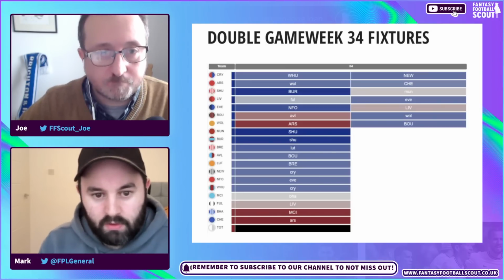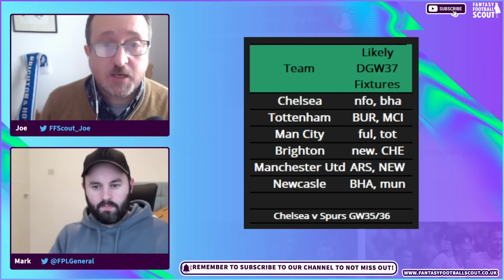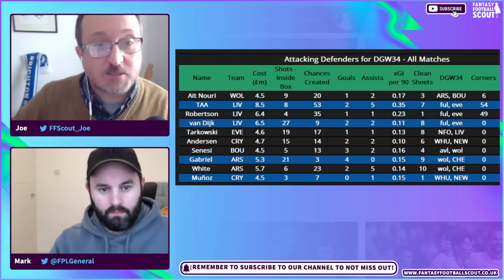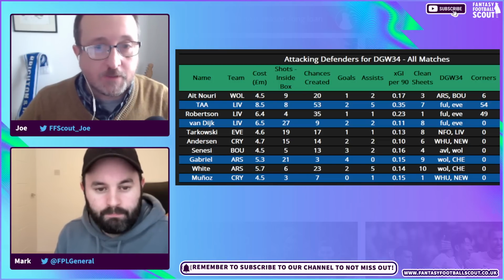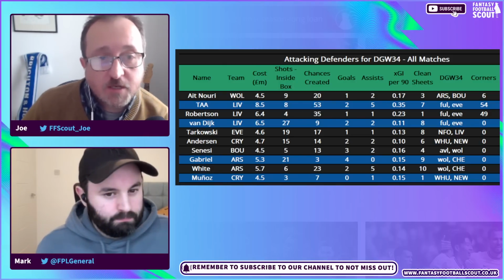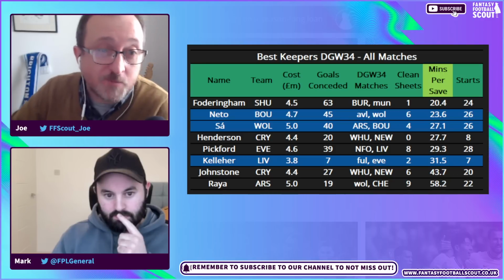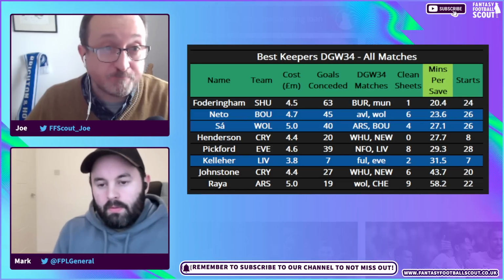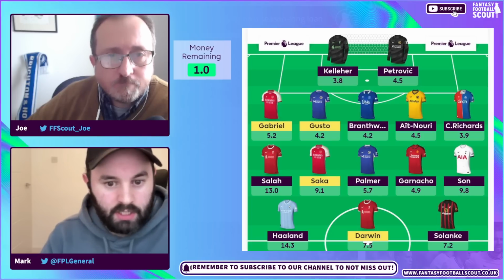🫡 FPL TEAM SELECTION GW30 | WILDCARD REVEAL | Fantasy Premier League Tips 2023/24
FPL General (3 x Top 500 finishes) reveals his Wildcard TEAM SELECTION ahead of GW30.
Join the FFScout Mini-League! 🏆
💪 Code - 5k0l6n

Timestamps

0:00 Lobby
0:08 Starts
3:10 Next 4 Fixtures
4:10 DGW34 Fixtures & Chips
10:39 DGW37 Fixtures & Chips
17:19 DGW34 Defenders
32:22 DGW34 Keepers
42:54 GW30 Wildcard Team Selection
51:59 Ends